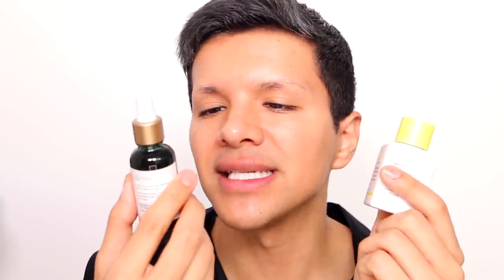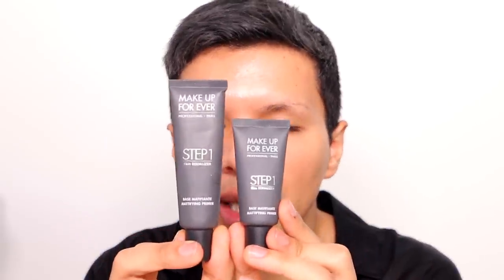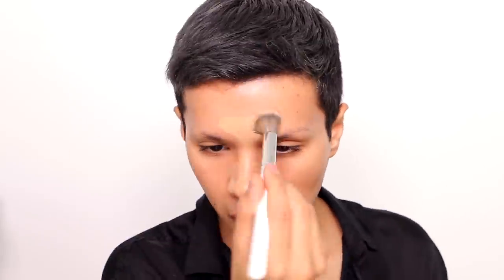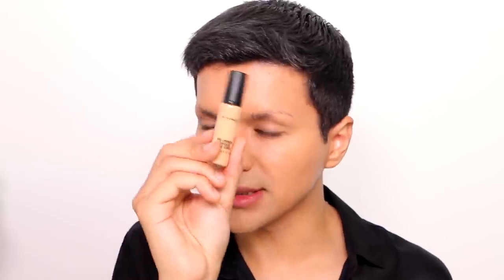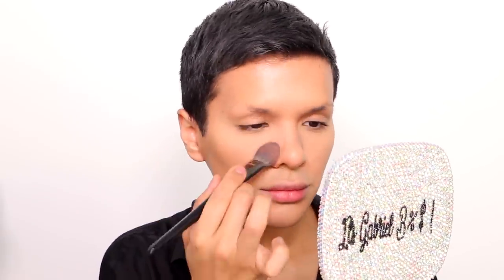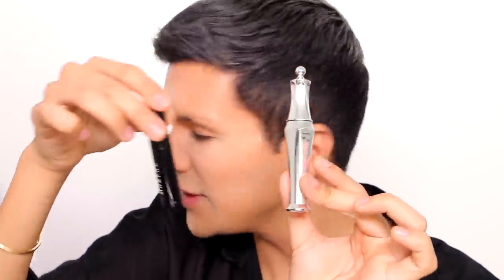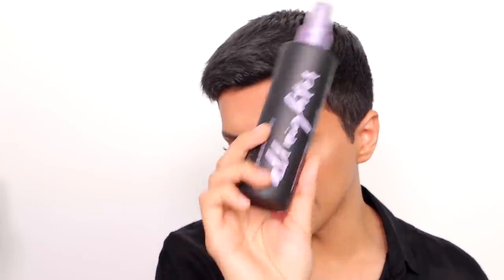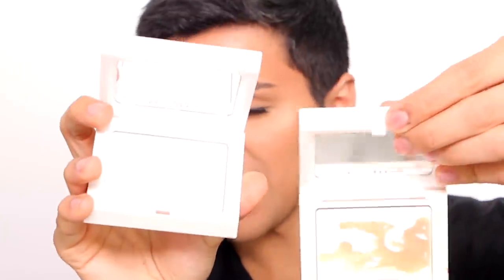Beauty Tips for Oily Skin | Gabriel Zamora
Hiiiiiiiii Everyone!

Todays video is all about MAKEUP 😍. I almost didnt upload this video because of the audio….but I id rather upload this video than re film it….so I hope you dont mind lol. Also this video is all about the beauty tips ive picked up that work well for me and I hope work for you too. You dont need my exact products so feel free to try ones that work for you. I also haven’t done a oily skin makeup tutorial in a minute so I thought id show you my updated routine. Let me know down below what y’all think and what yall would like to see next.

LOVE YOU,
MEAN IT,
Gabriel 🖤

Come say Hi Everyone!!!

S N A P C H A T  👻   gabrielzamora

bye everyone! 😁

PS. Comment 💄 so I know you’re a real one and you read the whole description 😘